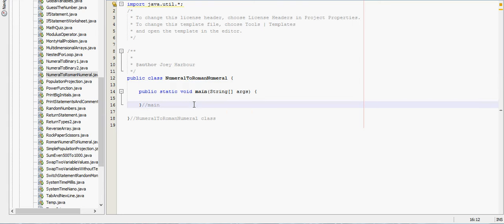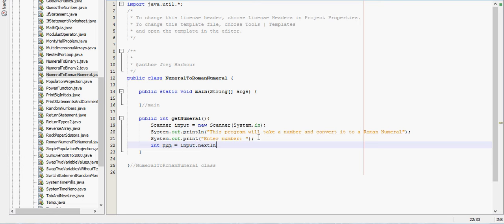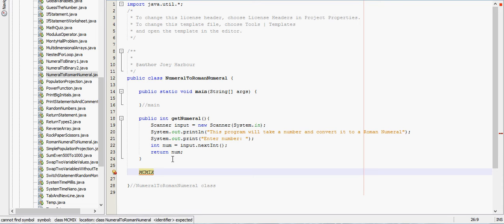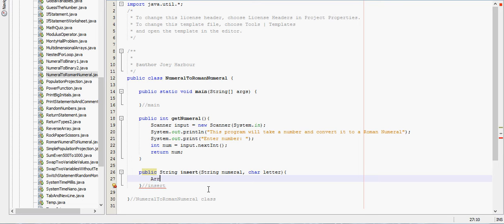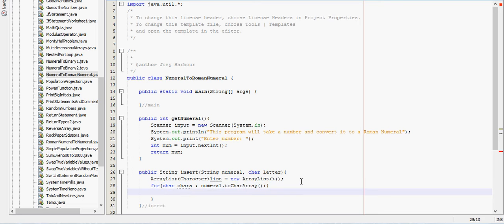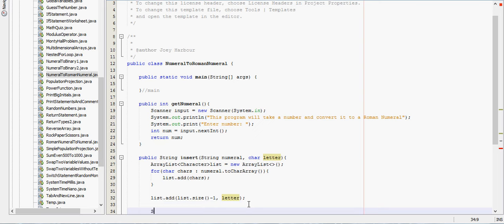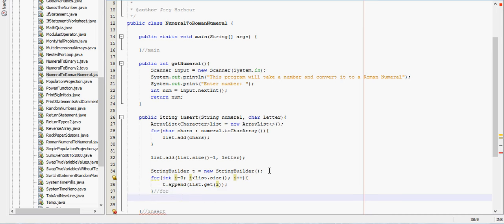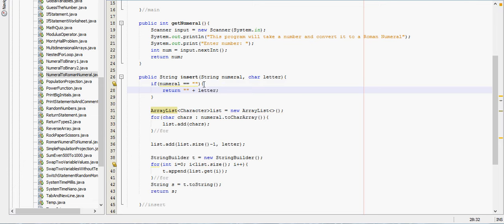Numeral To Roman Numeral Part 1 Of 3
This is part 1 of a 3 part video where we make a program that converts a numeral to a roman numeral.